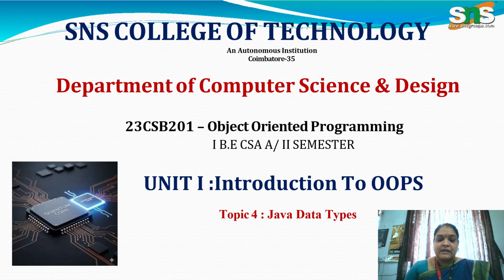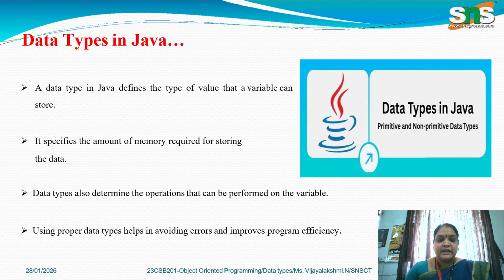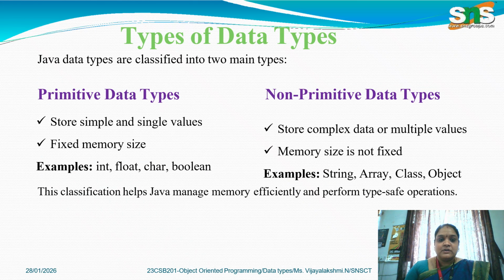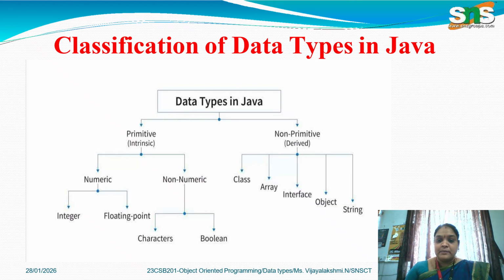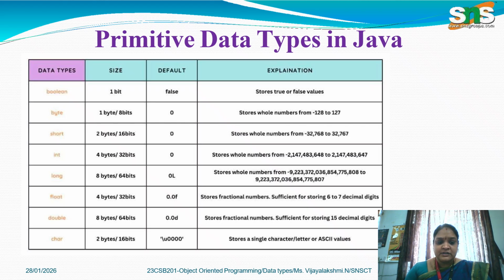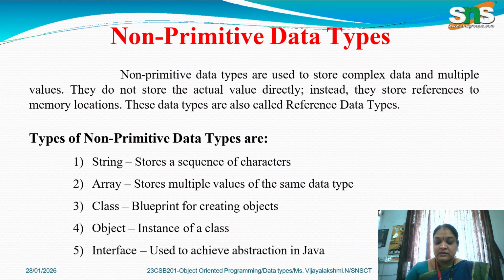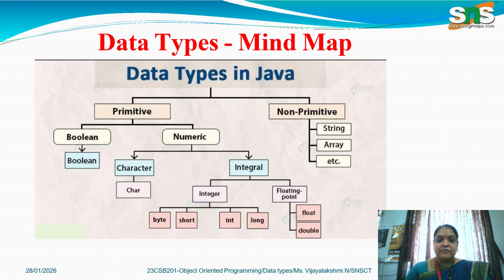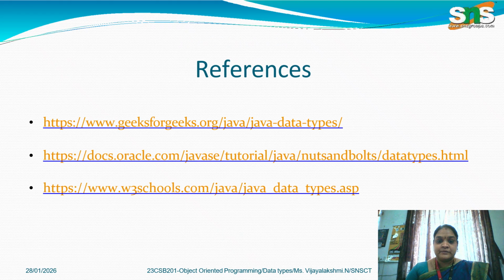Data Types|OOPS in Java|SNS Institutions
Java is a statically typed programming language, which means the data type of every variable is known at compile time. The compiler enforces type safety and prevents invalid assignments such as:
int x = "GfG"; // Compile-time error
Data types in Java define the kind of data a variable can hold and the memory required to store it. They are broadly divided into two categories:
Primitive Data Types: Store simple values directly in memory.
Non-Primitive (Reference) Data Types: Store memory references to objects.